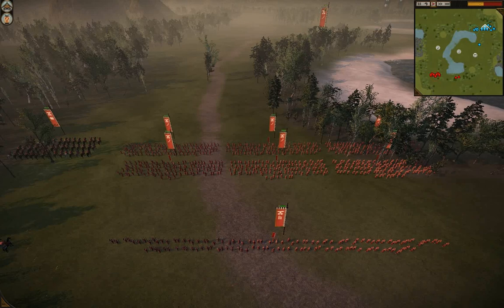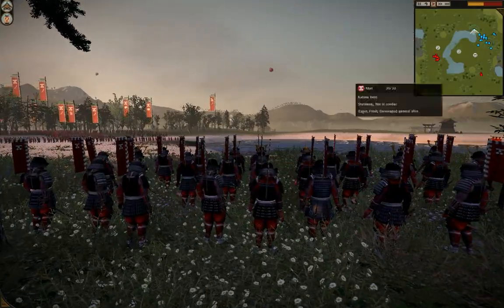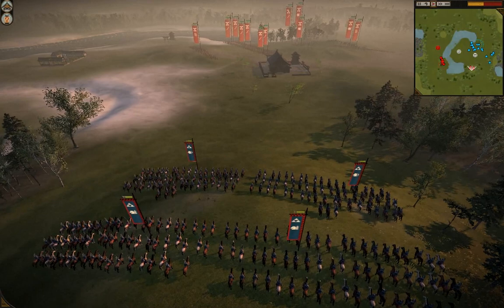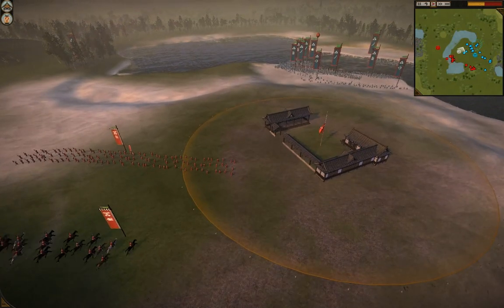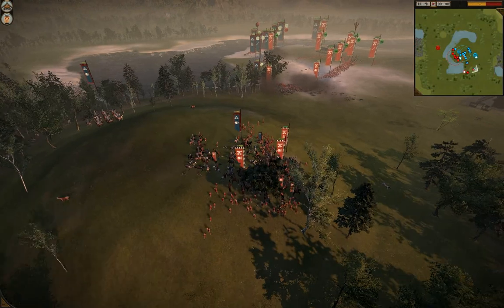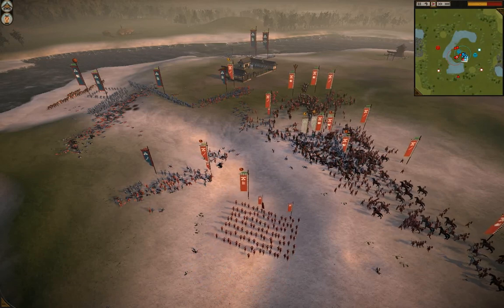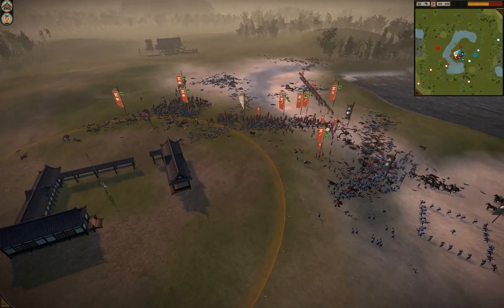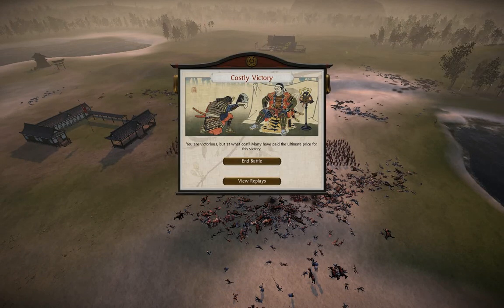Total War: Shogun 2- March Madness Losers Round 3 Scrambles VS. Belle Game #1